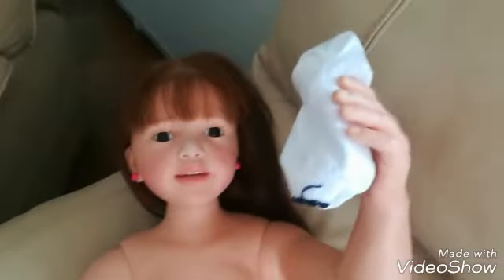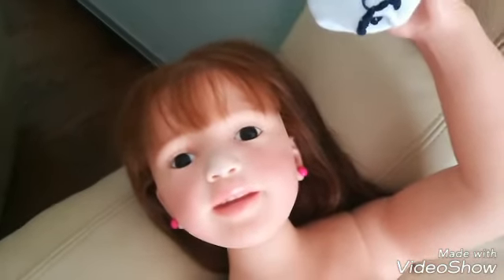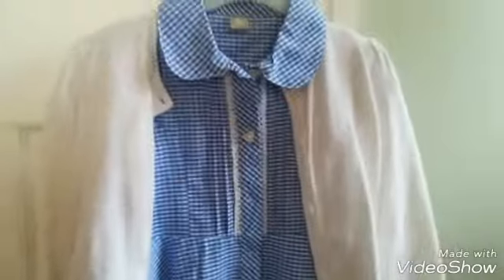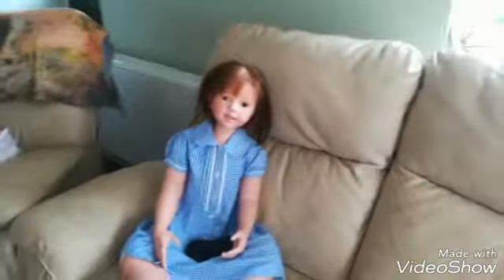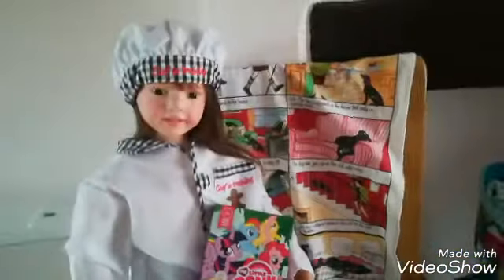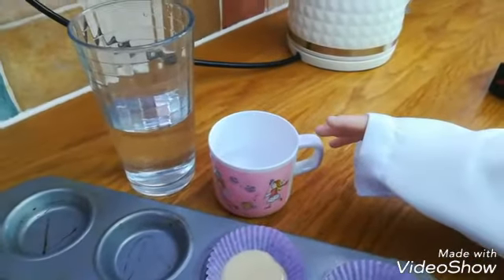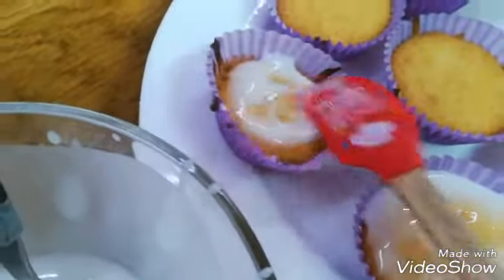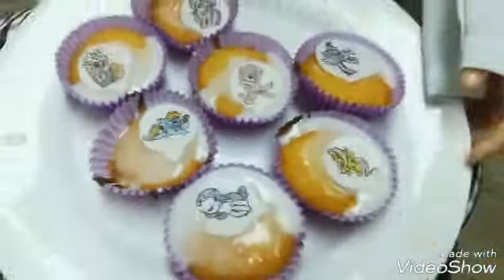Theme Thursday Black & White in reborn community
Frankie is wearing her baker's outfit and bakes cakes. Yipeee. Lots of Fun X

Frankie is a therapydoll. I suffer from cPTSD and the symptoms are difficult to manage.
Theme Thursday is announced every Sunday by Yvonne on her YouTube channel, called Havinguon